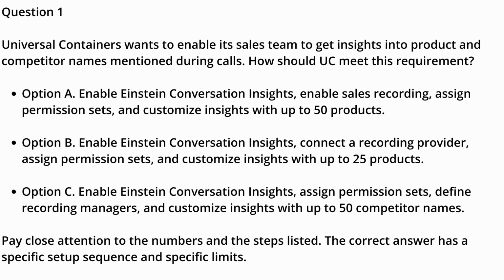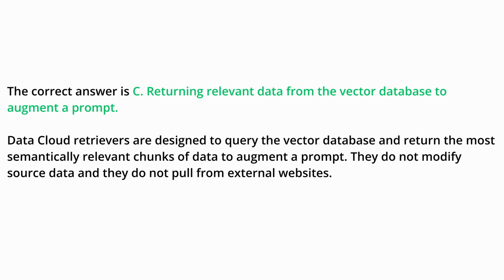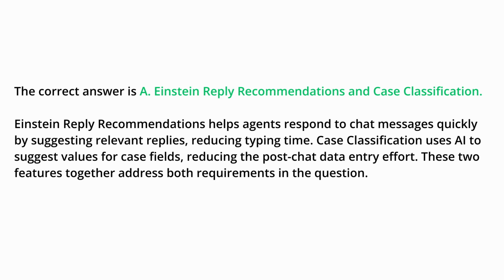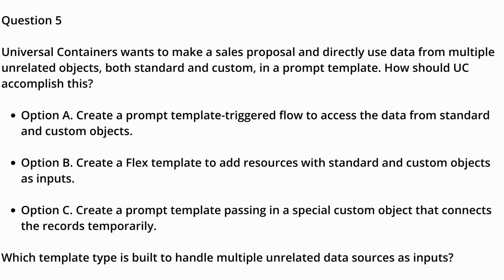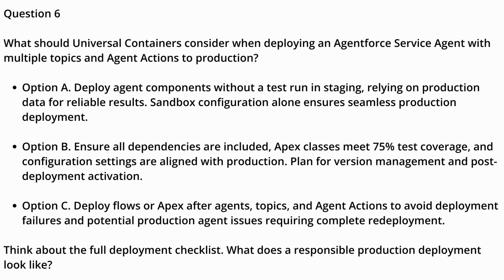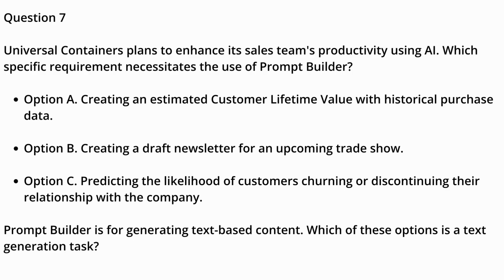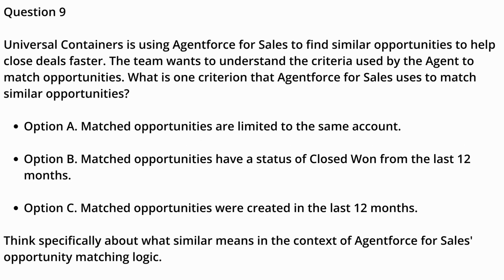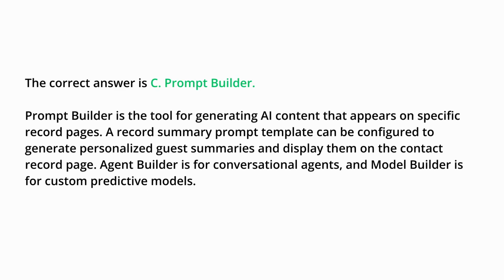Salesforce Agentforce Specialist Practice Test 3 — Questions with Answers (2026)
10 Salesforce Agentforce Specialist actual exam questions with full answer explanations.

Each question is read out loud. Pick your answer. Then the correct answer is revealed with a full explanation.

Score 8 out of 10 or higher and you are on track for the real exam.

Topics covered: Einstein Conversation Insights, Data Cloud retrievers, Einstein Reply Recommendations, Case Classification, Knowledge data library fields, Flex templates, production deployment, Prompt Builder use cases, agent fallback behavior, and Find Similar Opportunities.